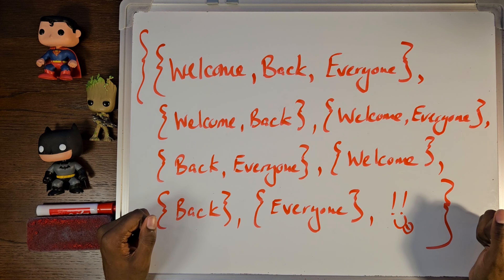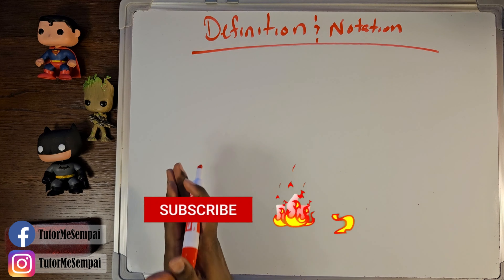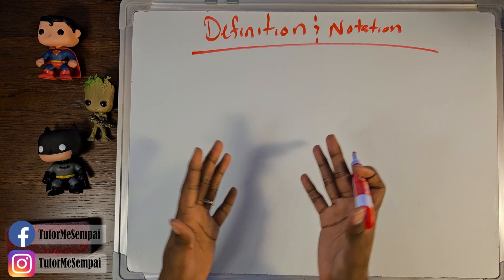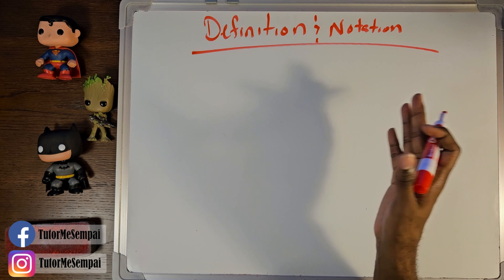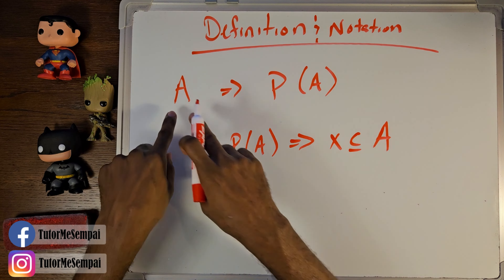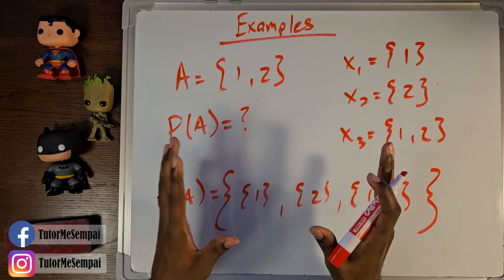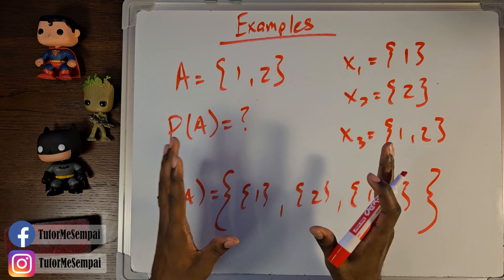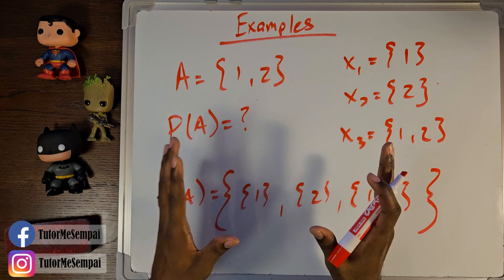What You Should Know About Power Sets ~ 10th Grade Tutor Me Sempai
In this 10th grade video, we will be discussing what you should know about power sets. You could call it a set of sets but there is a bit more to it. If you are ready to dive into what a power set is, join Tutor Me Sempai now!

Timecodes
0:00 - Intro
0:48 - Definition & Notation
3:33 - Examples
8:33 - Number of Elements in a Power Set